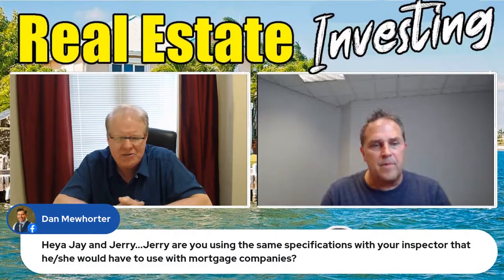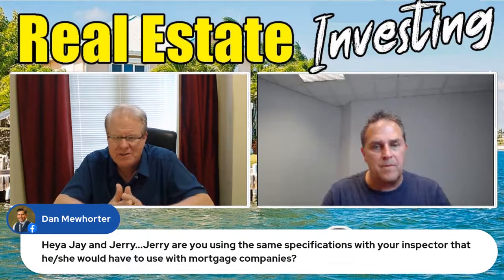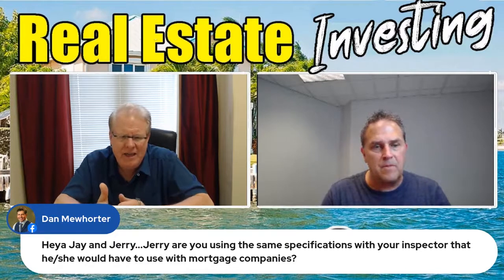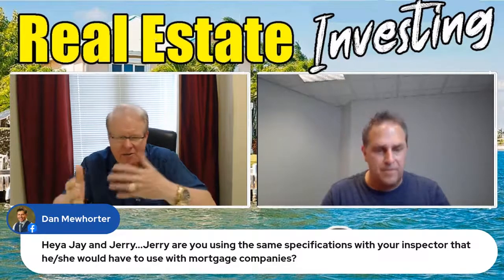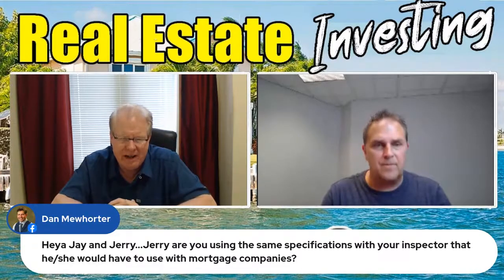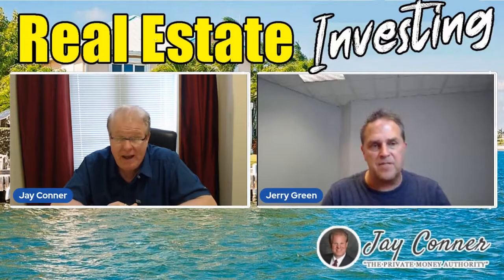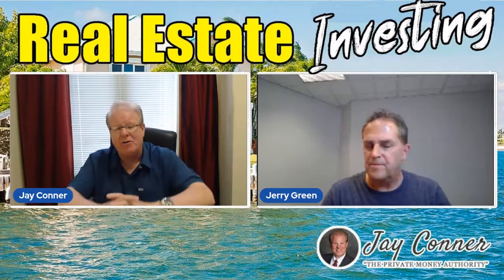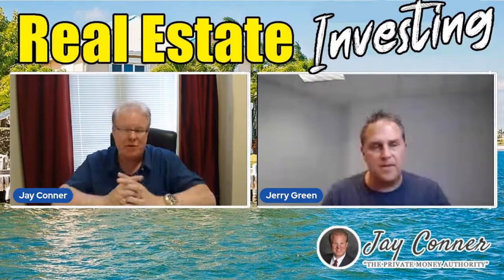Criteria For Acquiring A Home Inspector| Jerry Green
When will you know that you need an inspector to look at a property?

Find out the answer from Jay Conner & Jerry Green by watching this short video now.

Jerry Green is a native of Ohio and currently lives in Germantown Ohio, with his wife of 17
years and their 4 children.

He started in the REI Business in 1994 after going through bankruptcy in Springfield Ohio. He began by wholesaling properties and then merged them into Fix and Flips.

Since that time he has been involved with doing over 1,500 deals including fix and flips of single and multifamily rentals, and commercial properties.

He soon realized there was a big difference between just being in REI and actually
running a real business. So after multiple failures, millions of dollars in mistakes, and
through personal tragedy, he was able to build a true, scalable, REI Business.

Now he works as the CEO of his REI Business but is operationally removed from the business as a whole. He does a high volume of wholesale deals, which are all done
Virtually.

Jerry now spends his time helping others learn the REI Business. He teaches them
how to build and scale their businesses and show them how to master their Acquisition.

“ Virtual Wholesaling in Real Estate with Jay Conner & Jerry Green”

What is Private Money? Real Estate Investing with Jay Conner